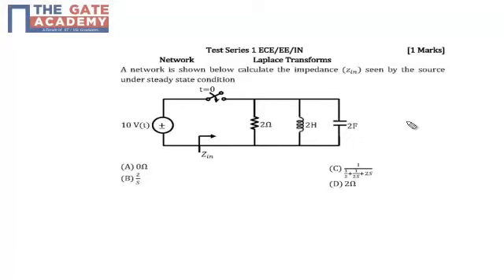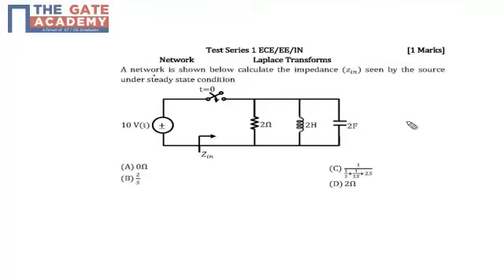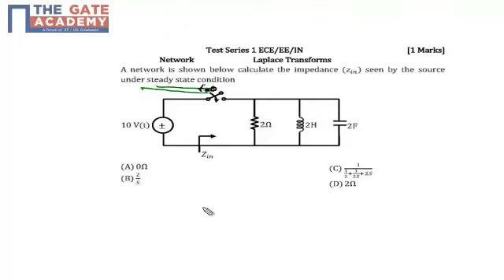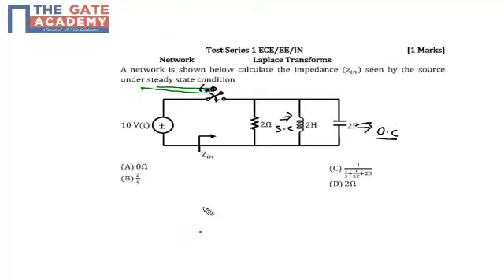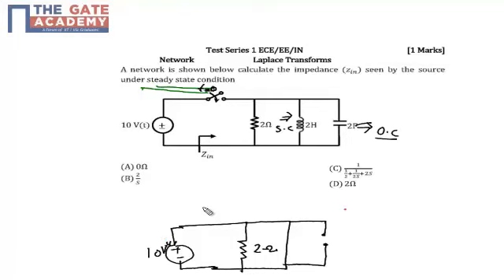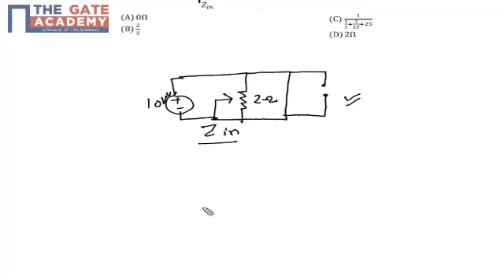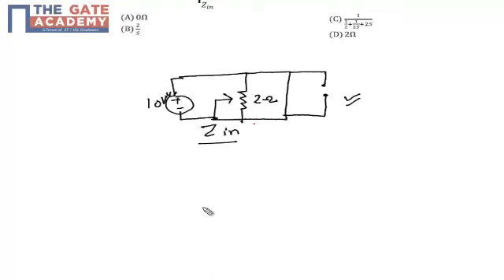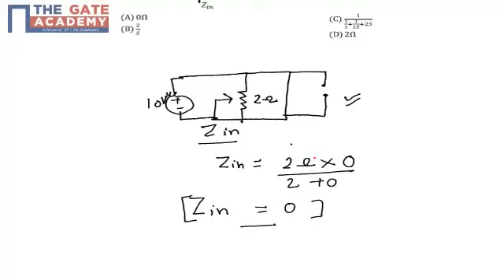gate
Search Results
IIT GATE 2015
gate.iitk.ac.in/
GATE 2014
gateapp.iitkgp.ac.in/